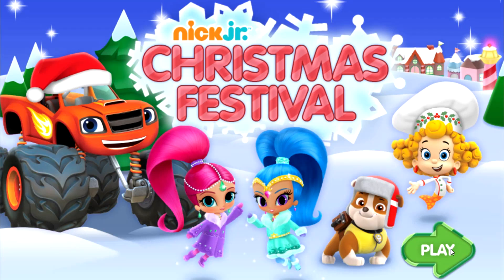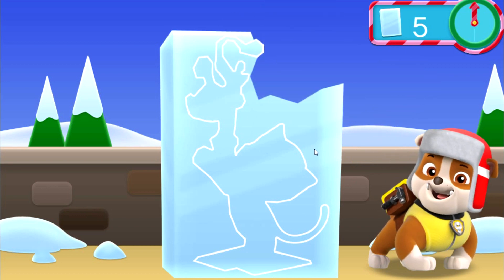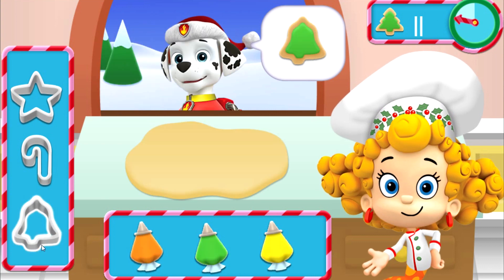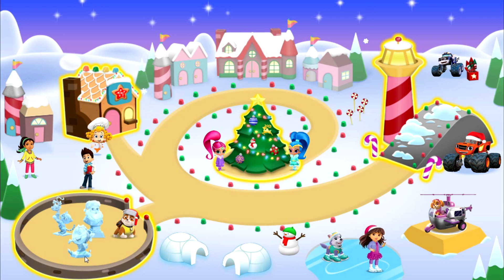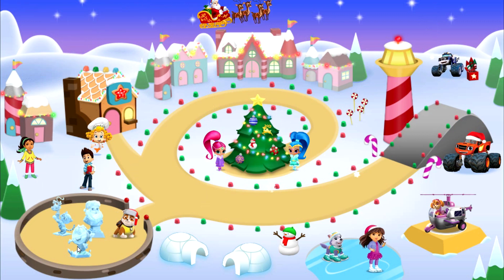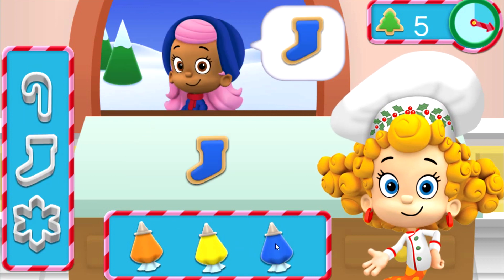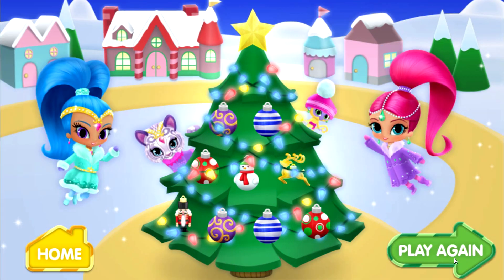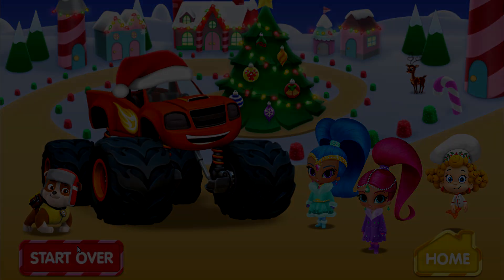Nick JR Christmas Festival - PAW Patrol - Bubble Guppies - Best Fun Video Games for Children HD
Welcome to Nick Jr.'s Christmas village! All your friends are getting ready for Santa's arrival and they need your help. Little elves can choose from four different games. Help Rubble make ice sculptures, and bake delicious holiday cookies for Nick Jr. friends with Deema by selecting the correct cookie cutter and bag of icing to make your friends exactly what they want this holiday season. When you're finished, head over to the village square and decorate the Christmas tree with Shimmer and Shine. And don’t forget to help Blaze move all the snow from the runway so Santa can land safely in his sleigh. Nick Jr. needs all hands on deck this Christmas! We know we can count on you!

Nick JR. Christmas Festival - Episodes For Kids in English Cartoon Game  New Episodes 2016 Nick JR. Christmas Festival - PAW Patrol - Bubble Guppies - Shimmer and Shine - Blaze and the Monster Machines - Video Children Full Gameplay

This Channel Contains various things such as New and Funny Games and s for Kids Almost Every Day on this Channel, feel free to subscribe to see more Game Videos from your kids Favourites characters.